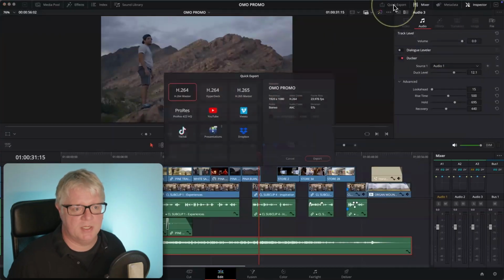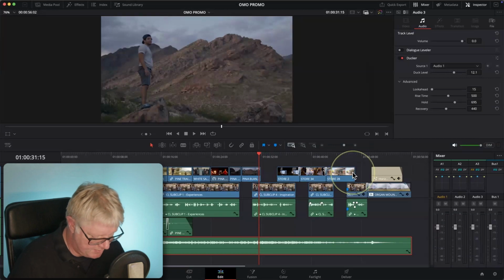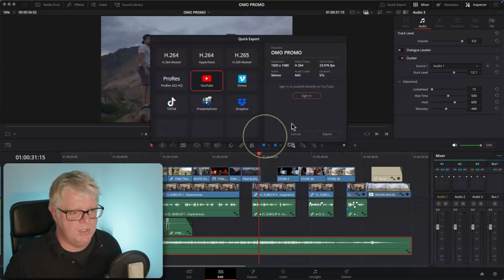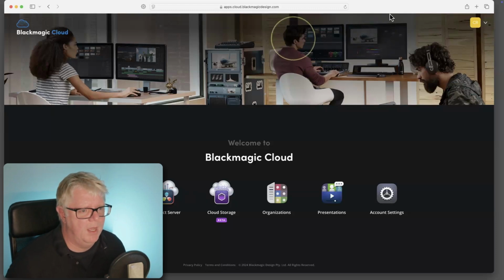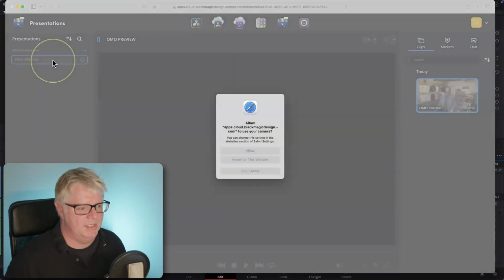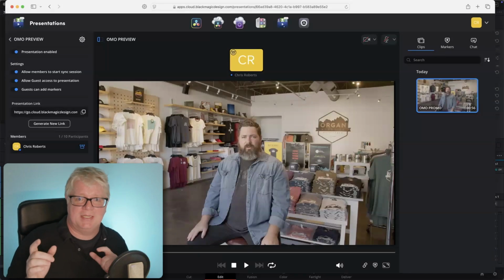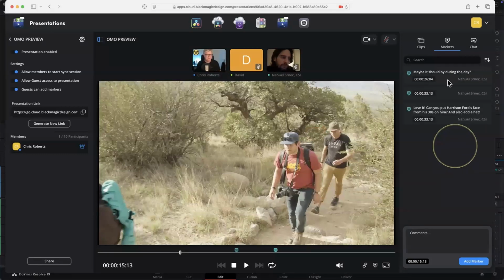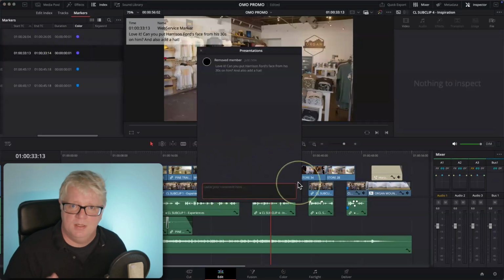FREE Client Reviews with DaVinci Resolve and Blackmagic Cloud Presentations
In this episode I show you how you can use the Quick Export function in the free version of DaVinci Resolve to upload a video to Blackmagic Cloud and use the Presentations feature for client reviews and feedback!

This episode is an excerpt from a recent online Zoom class for DaVinci Resolve 19, where I was assisted by Nahuel Srnec and David Santamaria.

Chapters in this episode:

00:00 - Intro
00:40 - Exporting H.264 Master
02:02 - Sign in to YouTube
02:45 - About Presentations and Blackmagic Cloud
03:30 - Setting up a presentation
04:19 - Logging in to Blackmagic Cloud in DaVinci Resolve
05:35 - Reviewing uploaded presentation
05:56 - Inviting people to the presentation
07:22 - Starting synced playback
07:37 - Adding markers
08:24 - Reviewing markers in Resolve timeline
09:22 - Adding additional comments